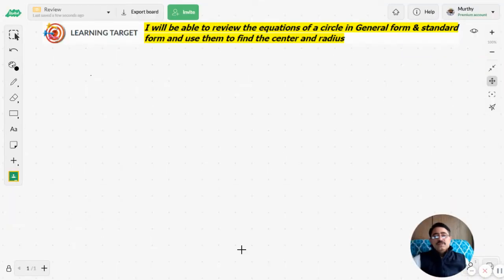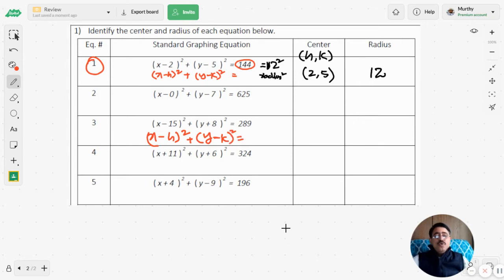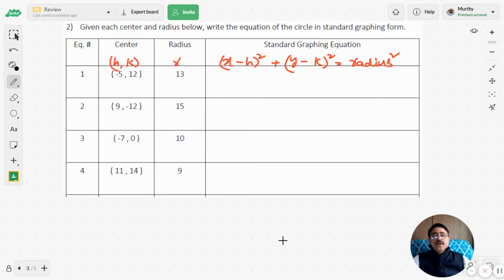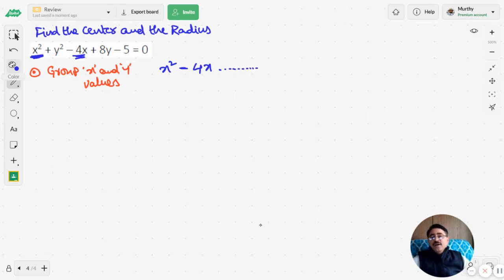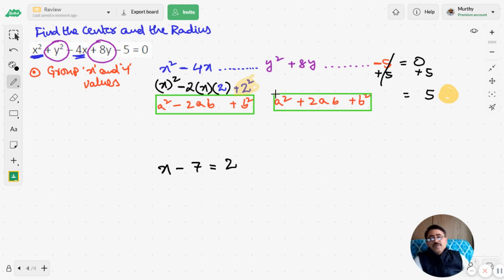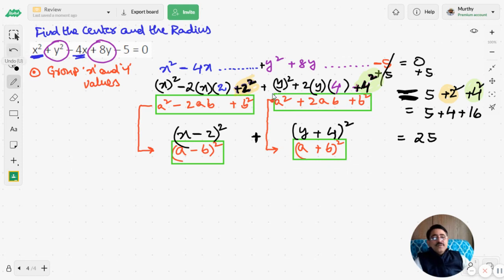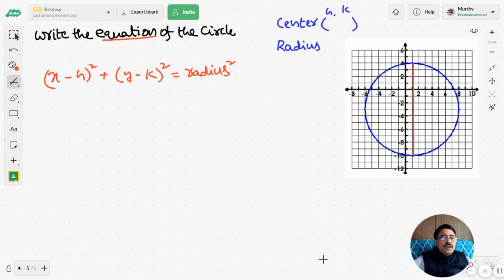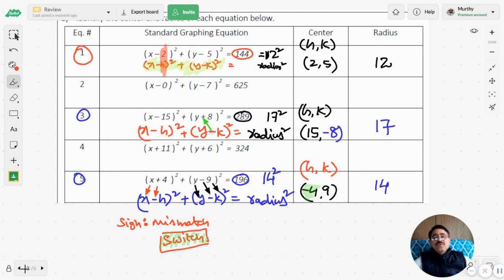Equation of a Circle review